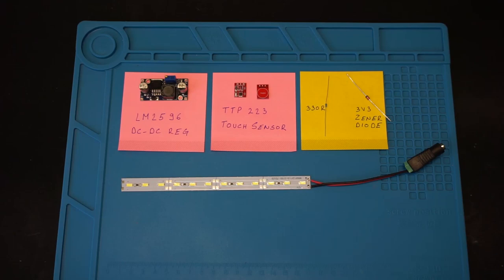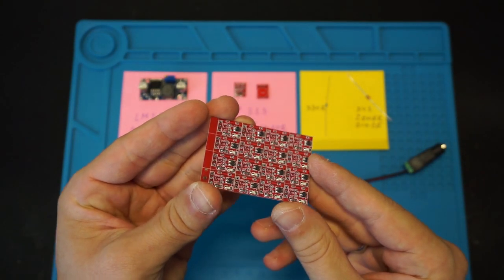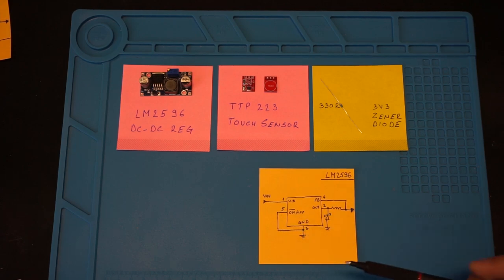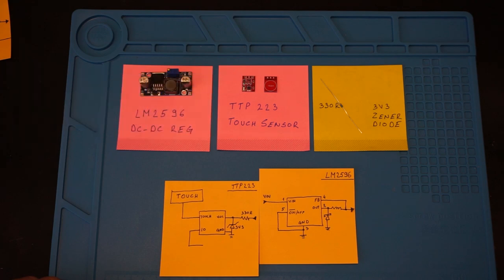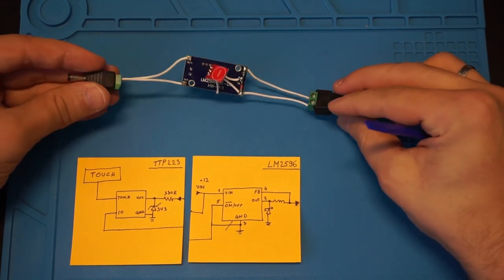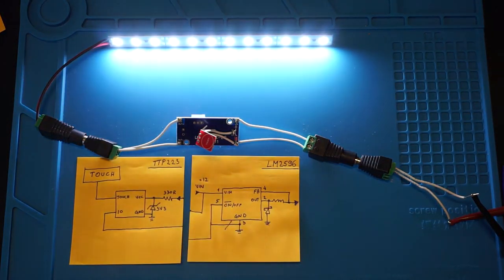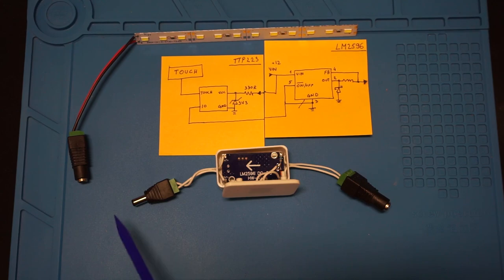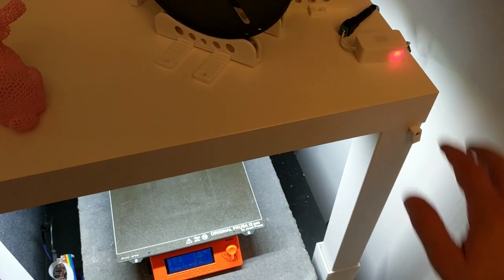3D Printer Enclosure - Touch controller for my lights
I wanted to build a simple controller to turn my 3D printer's enclosure lights on and off, but at the same time I wanted to avoid using rocker or toggle switches because they usually look bulky and stick like an eye sore.

My idea was to use LM2956 DC-DC voltage regulator module. It can handle relatively high currents, it has build in trim potentiometer to adjust the voltage and therefore the brightness of my LEDs and also has a neat On/Off feature. We can modify the regulator board a bit and add TP223 Touch sensor to turn the load on or off by touching the surface. This is perfect because then you can cover that touch sensor (i.e. hide it under another surface) and it will still work, basically giving you an invisible switch from the outside.

TTP223 Module

LM2956 Module

LED Strip

Like the project? Want to show support?

Would love to hear your feedback, so please leave a comment or a suggestion in the comment section below!